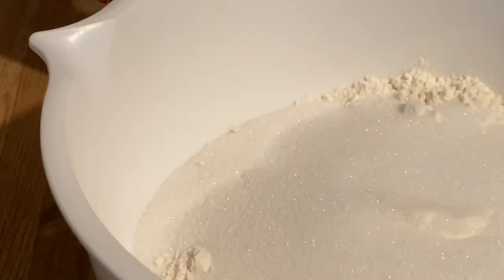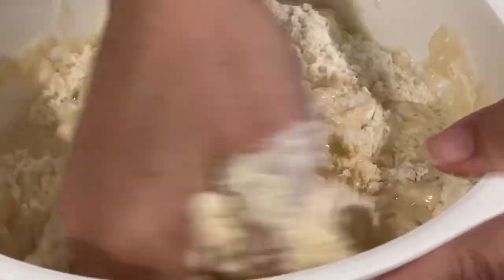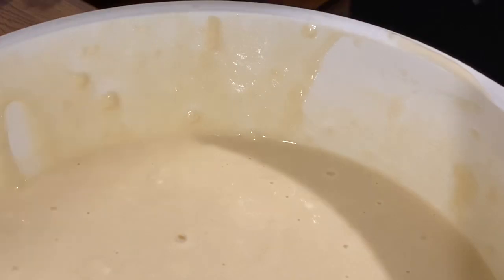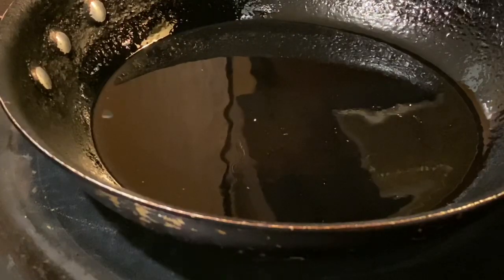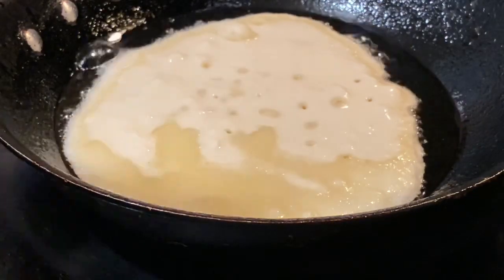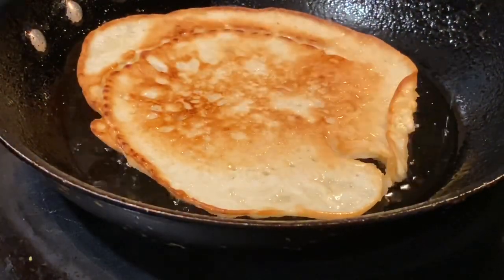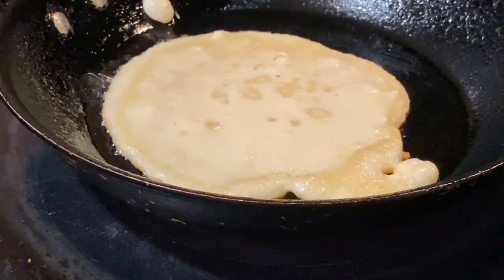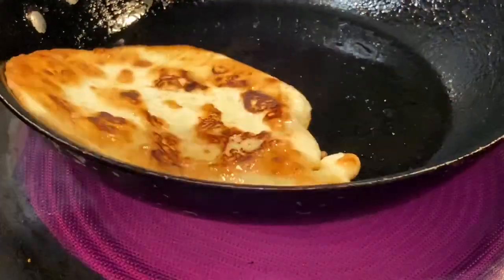SAMOAN PAGIKEKE MAFOLAFOLA ~ Vlog 7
One in expensive recipe